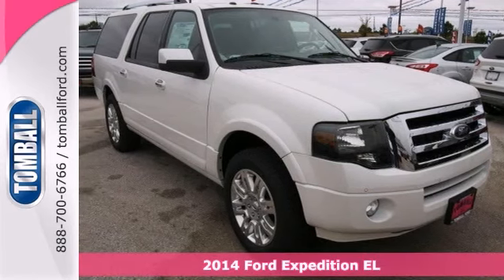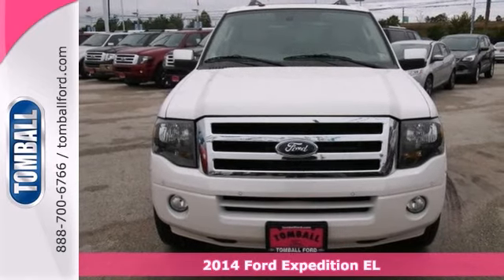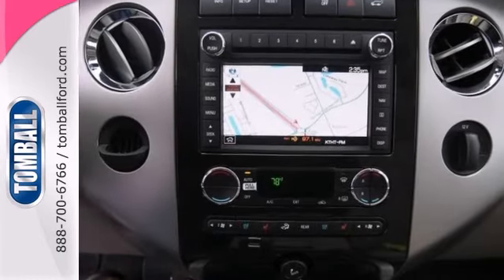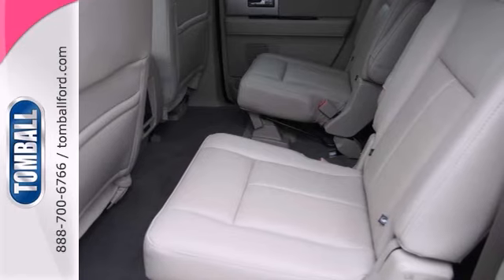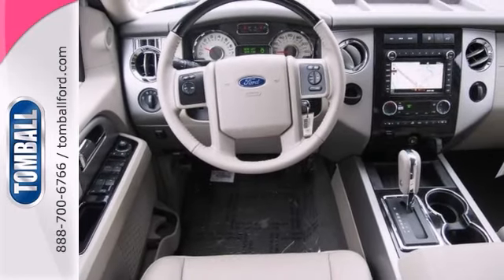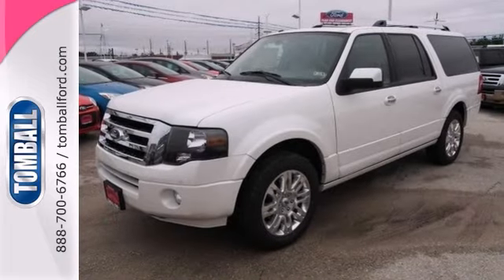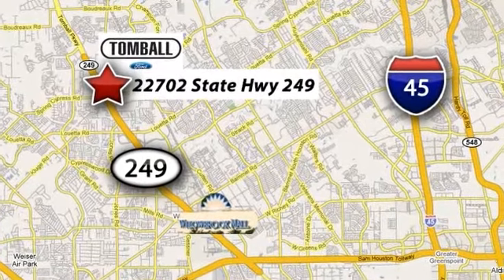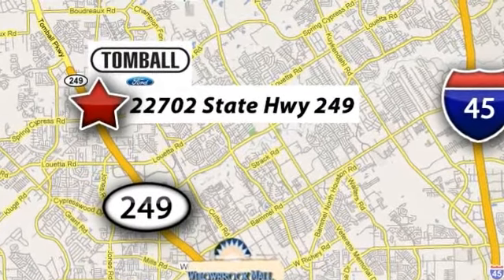2014 Ford Expedition EL Tomball TX Houston, TX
Year: 2014
Make: Ford
Model: Expedition EL
Trim: Limited
Engine: 8 Cyl. 5.4 L
Transmission: Automatic
Color: White Platinum Metallic Tri-Coat
Interior: Stone
Stock #: EF17319
Make your move on this 2014 Ford Expedition EL Limited. This one scored a safety rating of 4 out of 5 stars. Avoid costly cell phone tickets with the built-in Bluetooth feature. The stone leather interior adds a touch of class. Stay comfortable in even the worst weather with heated seats and rear air conditioning. There's no need to worry with great safety features like anti-lock brakes, a backup camera and stability control. Check out the power lumbar seats in this vehicle! Maximize your comfort using the power driver's seat. Tow your boat, camper, motorcycle...just go have some fun! Interested?

Convenient Location

Our Service Hours Are:

7:00 am to 6:30 pm Monday through Friday

7:00 am to 4:00 pm Saturday and Sunday

Our Sales Hours Are:

8:00 am to 9:00 pm Monday through Saturday

Address:
22702 State Highway 249